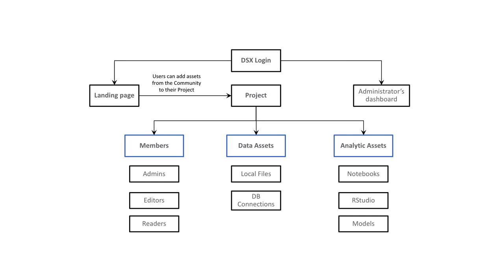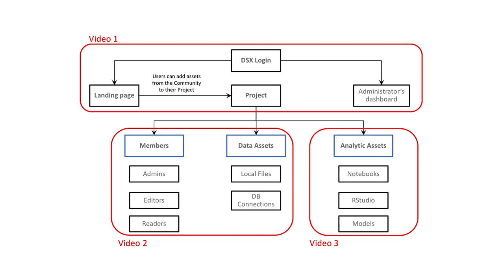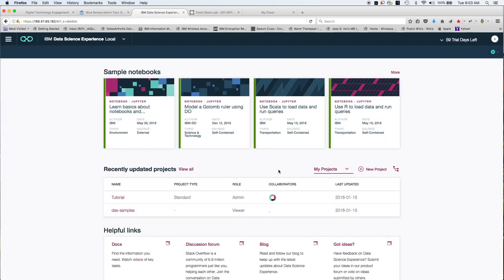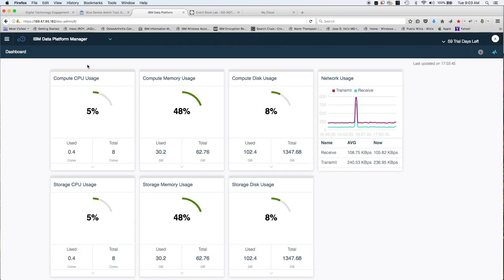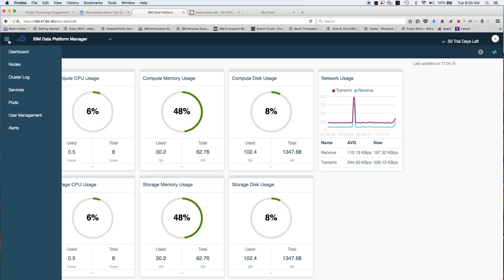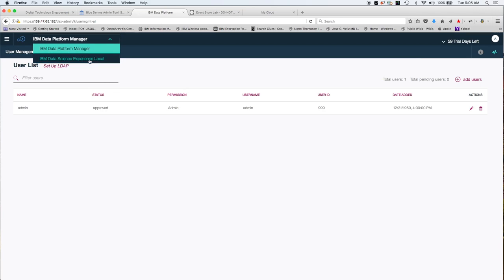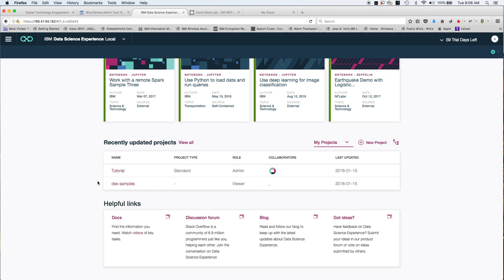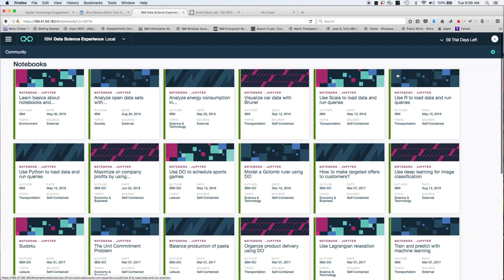IBM Data Science Experience - IBM DSX Demo 1 of 3